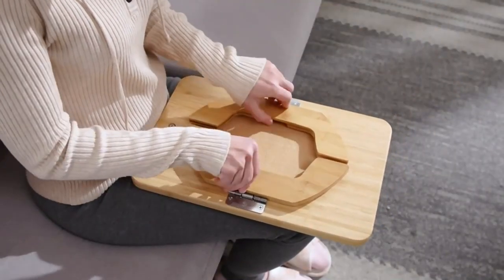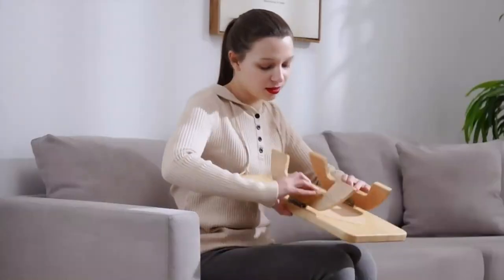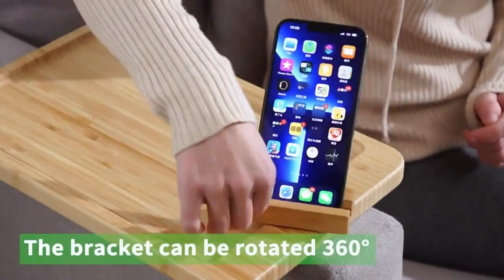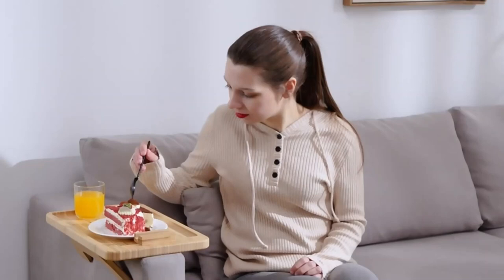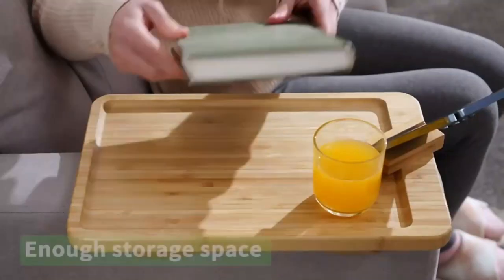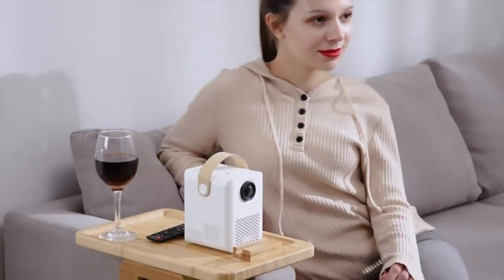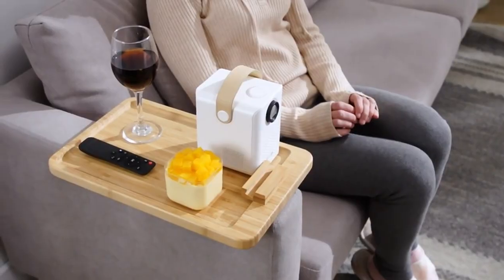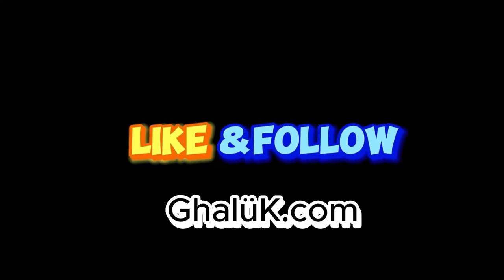Clip On Tray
The Clip-On Tray is the perfect way to make your life easier. With its easy-to-reach design, it's perfect for grabbing the remote control, snacks, or coffee. This compact and space-saving tray is great for small homes, apartments, and dorms. No assembly is required – just clip it on and you're ready to go! The eco-friendly bamboo material is durable and beautiful. The Clip-On Tray measures 9.84 inches in diameter and expands to 4.5 inches tall. Specifications: Color: Wood grain Material: Bamboo Size: About 9.8in Packing List:1*Sofa Tray